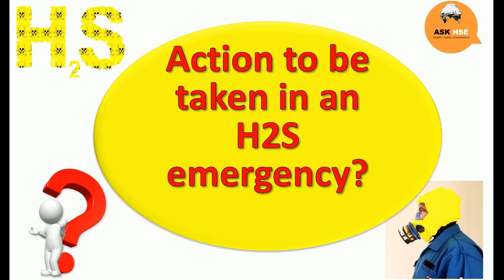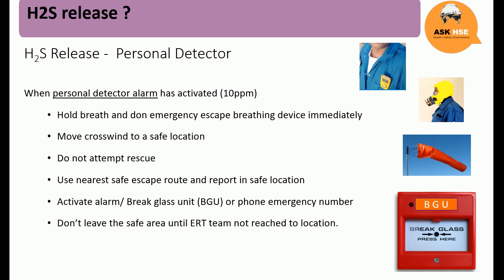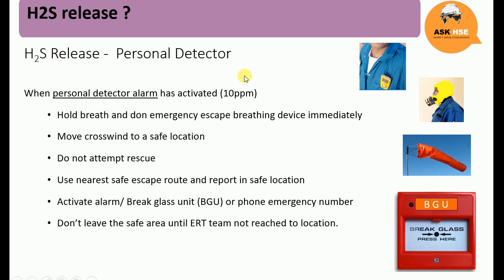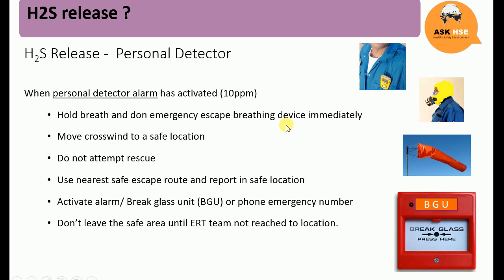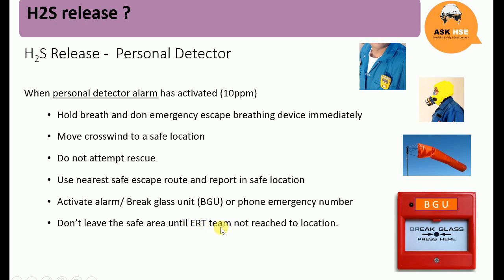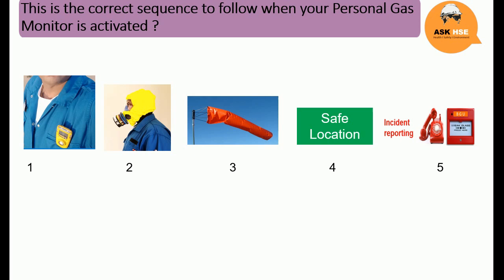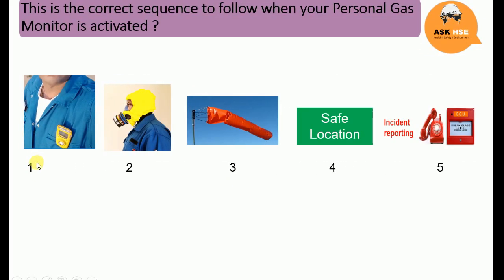ACTION TAKEN TO BE TAKEN IN AN EMERGENCY I H2S GAS I H2S TRAINING I HYDROGEN SULFIDE I ASK HSE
Hello Everyone

 Friends this video about Action to be taken in an H2S emergency?